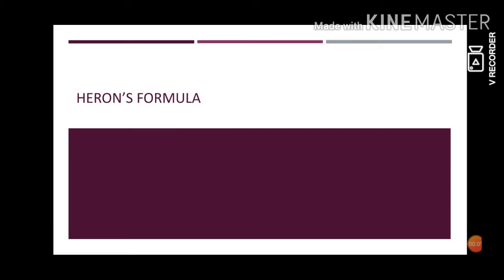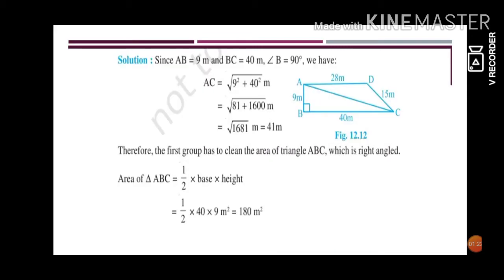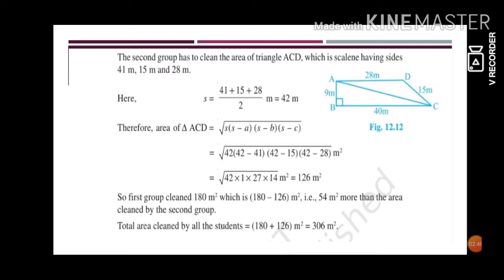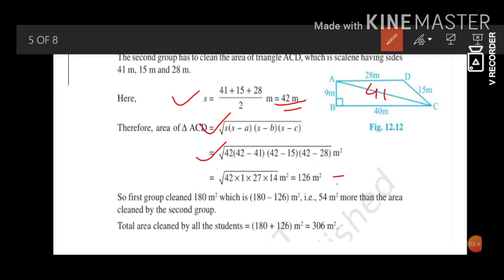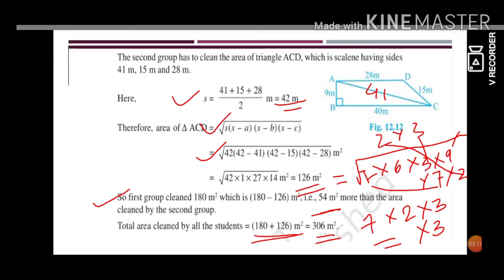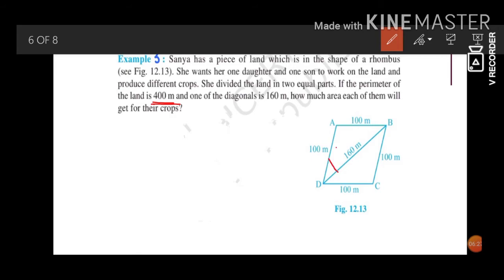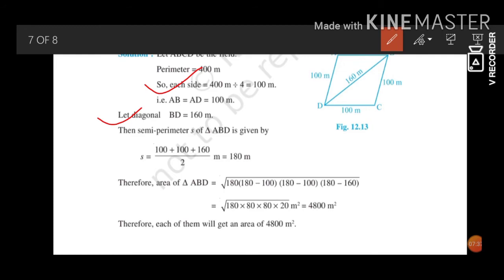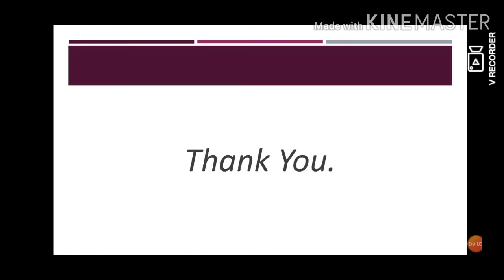Heron's Formula. Some Examples. Class-IX.